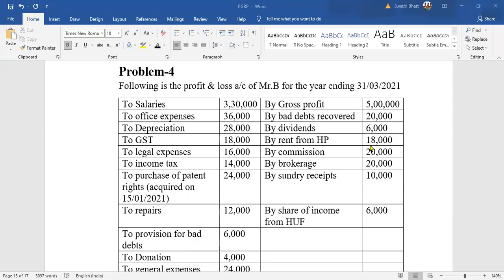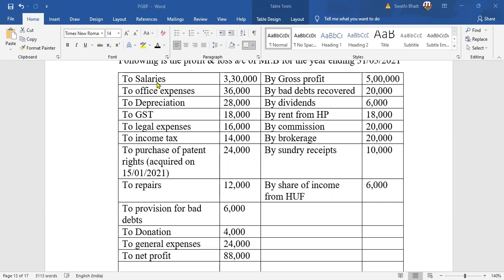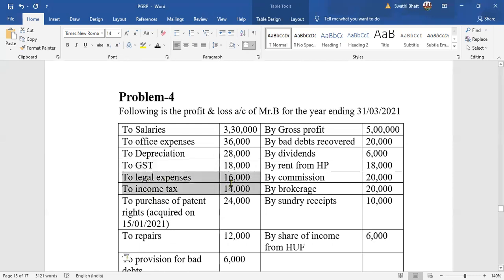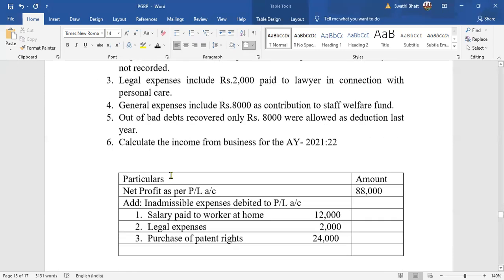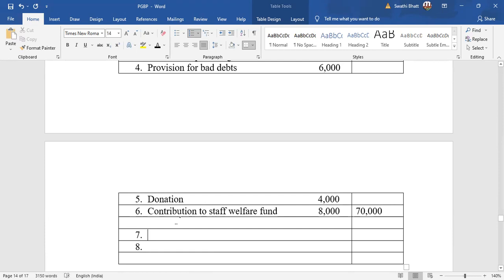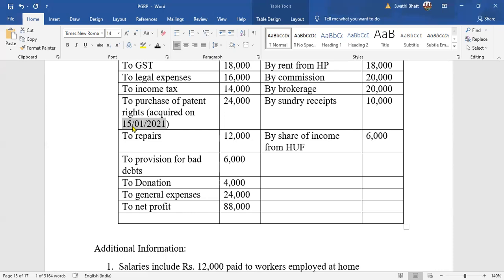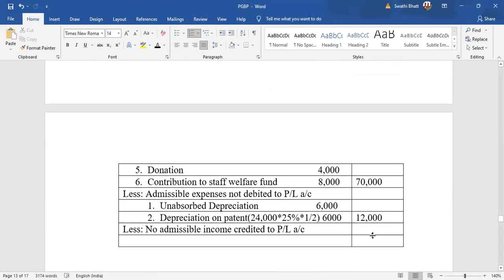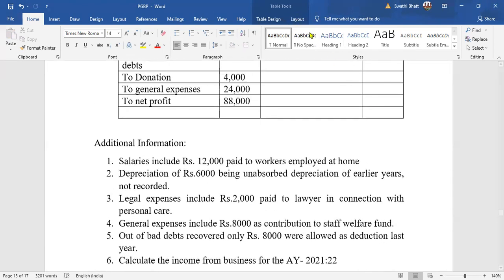Income Tax- Computation of income from Business(Problem 4)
Income Tax- Computation of income from profession(Lawyer,Advocate)
Relevant for commerce, B.Com and M.Com students